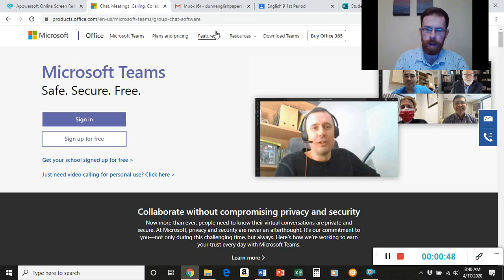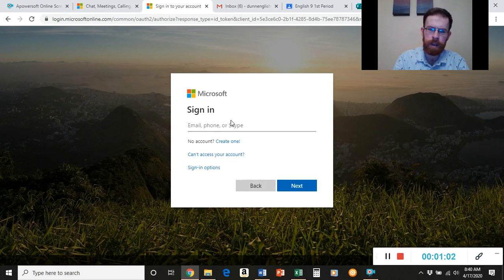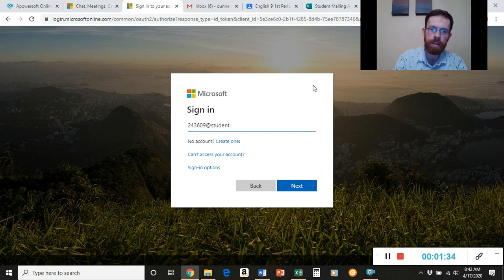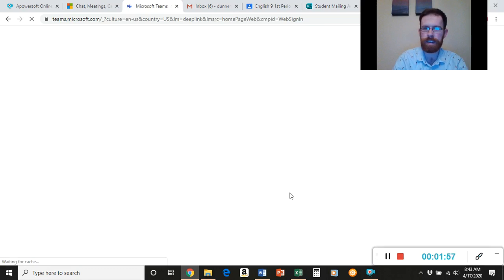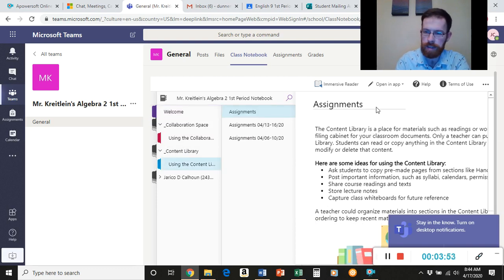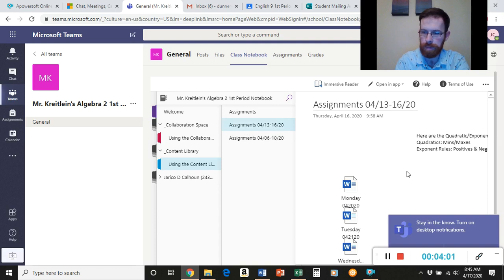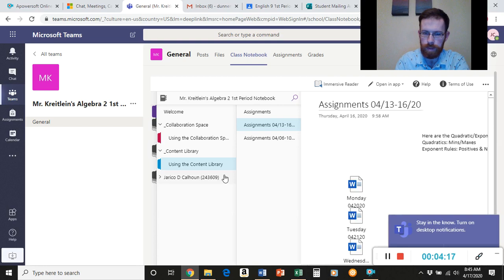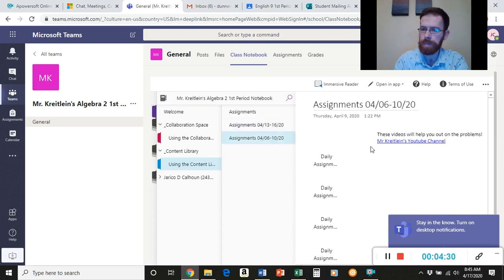How to use Microsoft Teams 041720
Good morning parents and students! I thought today's video should be a little different.

After discussing it with other teachers and students, I came to the conclusion that many students/parents don't know how to access some of their online materials through Microsoft Teams

So I made the following short video to help people get into Microsoft Teams to view their assignments/notes.

Remember! You will need your student's lunch code and birthday to get into Microsoft Teams!